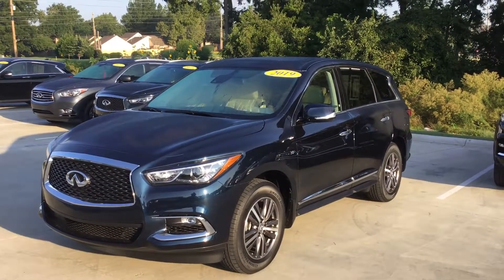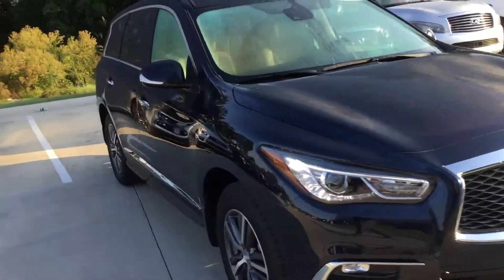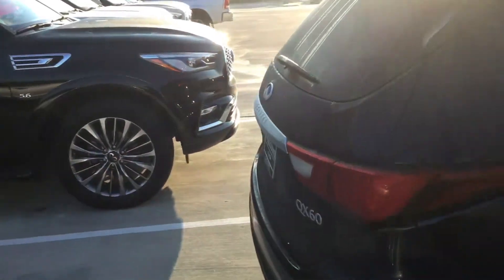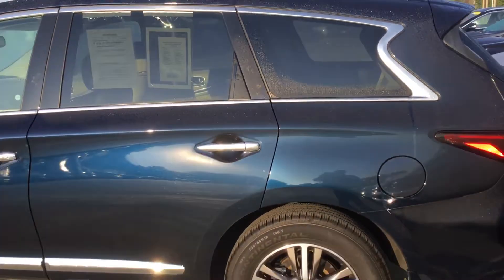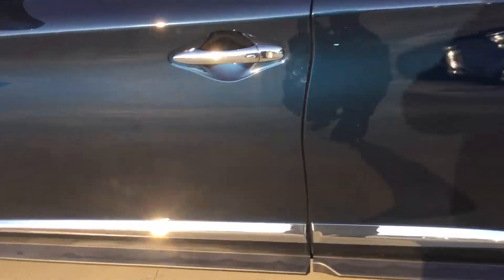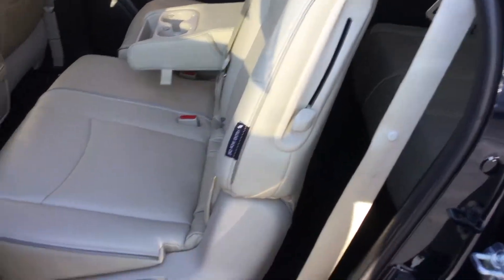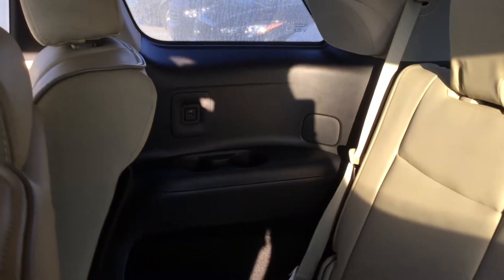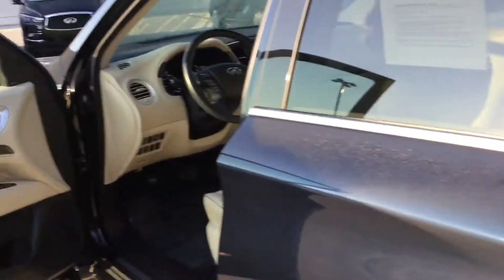Ben w Jackie Cooper Infiniti presents our 2019 Infiniti QX60 in Hermosa Blue